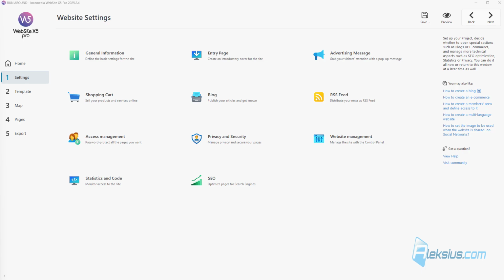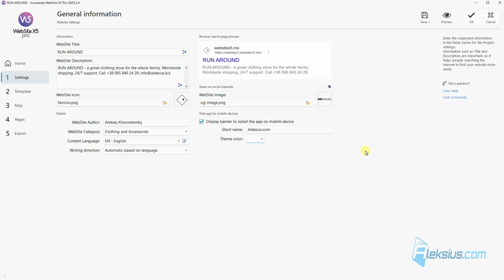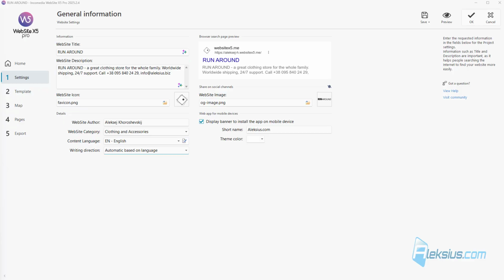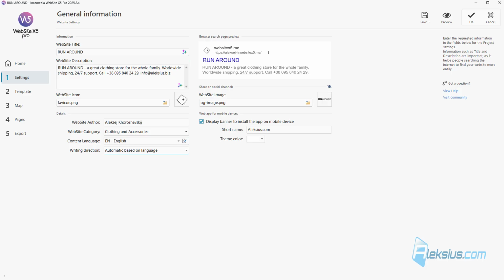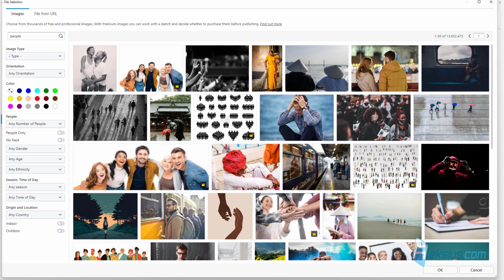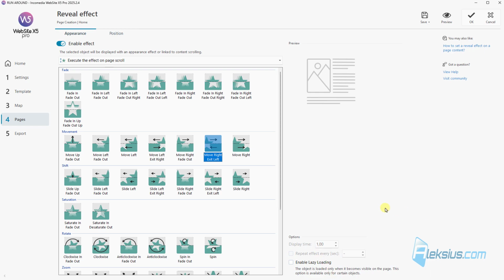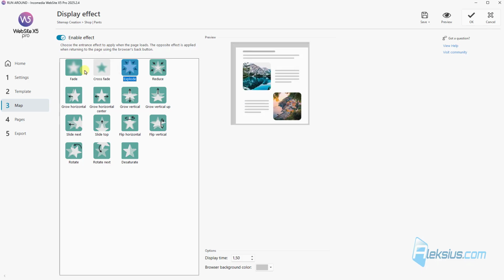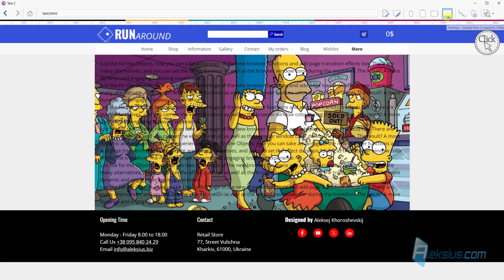WebSite X5 2025.2 – New features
Credits – 00:00:00.
PWA – 00:00:58.
RTL – 00:02:44.
Pexels in image library – 00:04:09.
New object and page-level effects – 00:05:00.
Zoom effect for Row Formats – 00:06:57.
Other changes – 00:07:25.

New WebSite X5 2025.2 features: PWA (Progressive Web App), right-to-left (RTL) languages support, Pexels in image library, new object and page-level effects

- «New features in WebSite X5 2025.1. Online shop and Blog improvements».